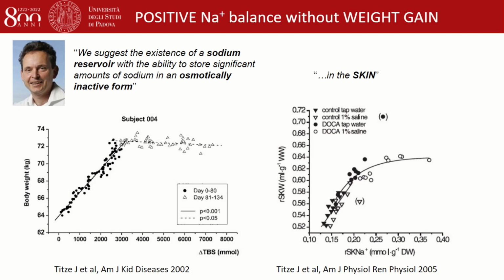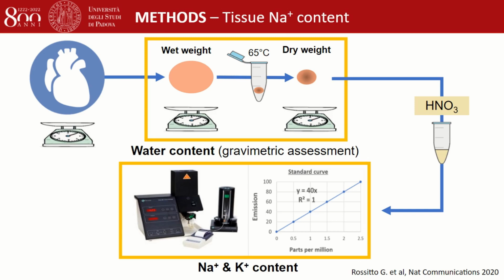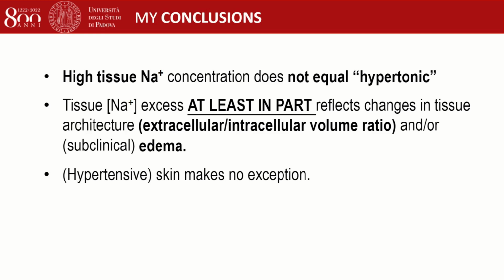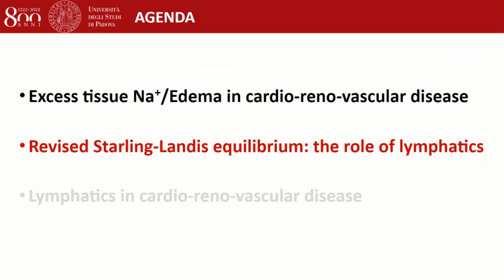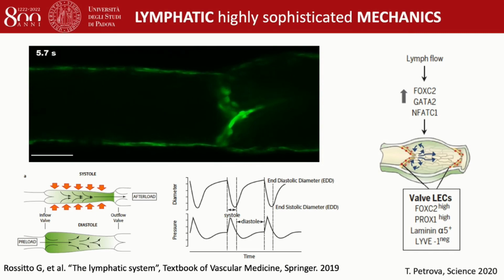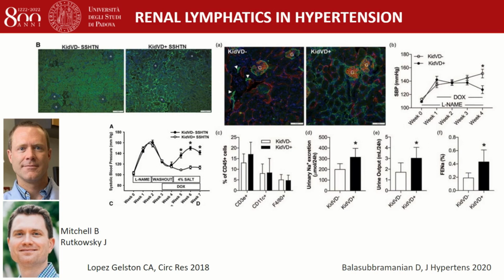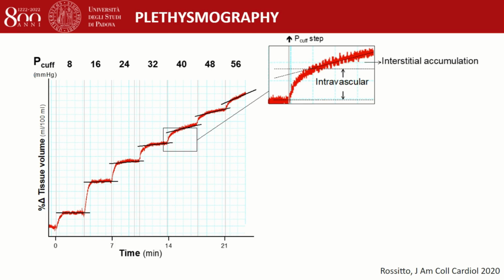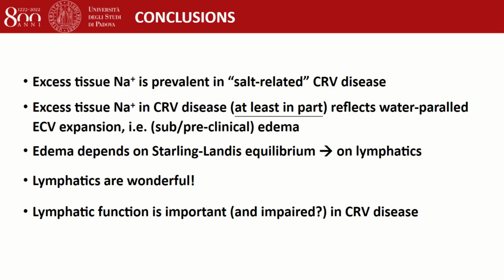Cardio-Renal-Lymphatic Disease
Dr. Giacomo Rossitto shares his research on heart failure and the related lymphatic dysfunction in patients.